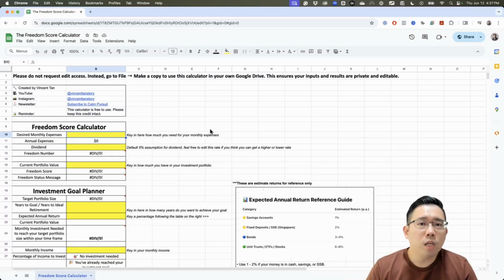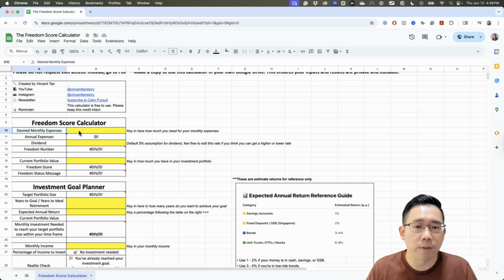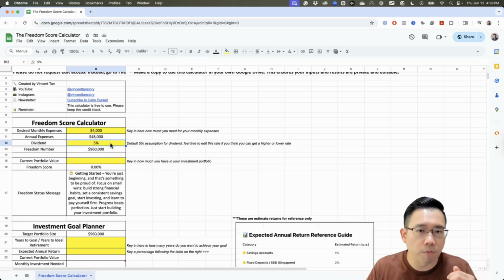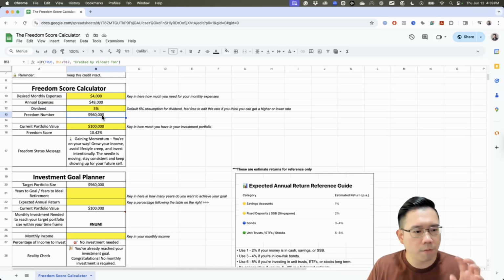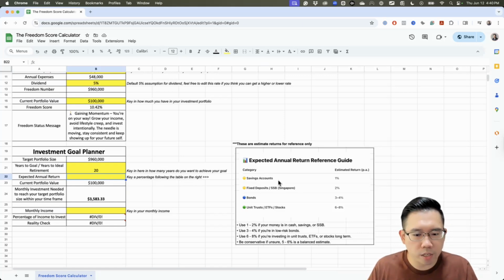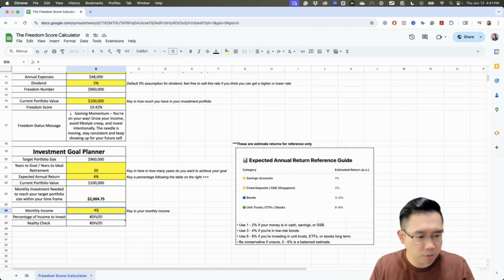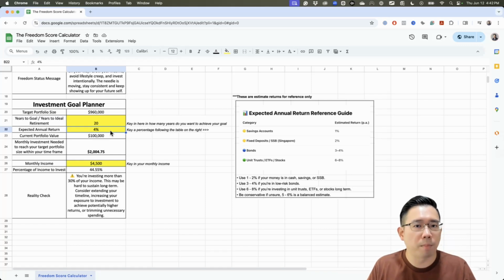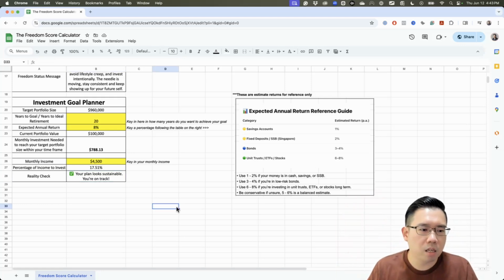This Calculator Shows When You Can Reach Financial Independence - Singapore Numbers Inside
Want to know how far you are from financial freedom?

Download the free calculator when you sign up for my weekly Calm Pursuit newsletter.

Hi there 👋 I'm Vincent and I am based in Singapore. I’m passionate about investing and building wealth in modern times. On my journey of building wealth, learning new things about money, and making mistakes, I now share my experiences with you who might also be on the same journey.